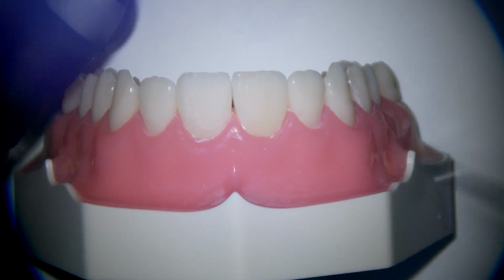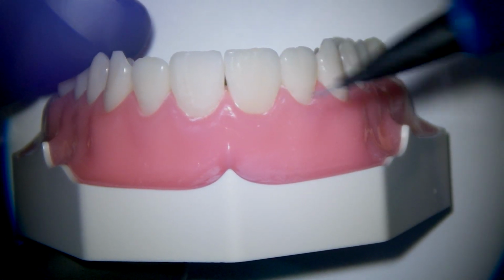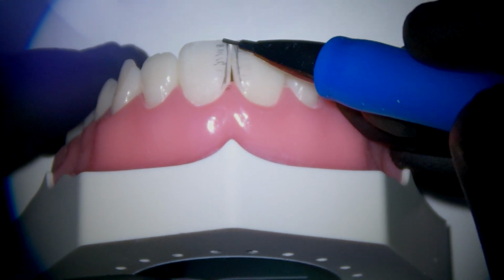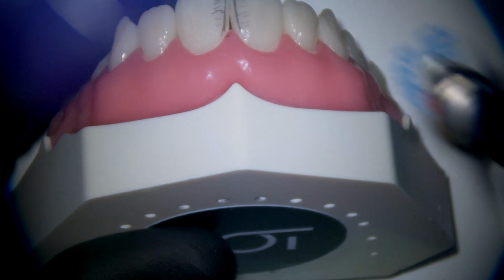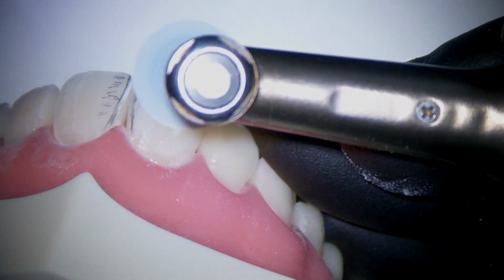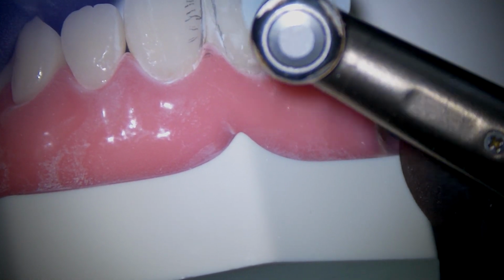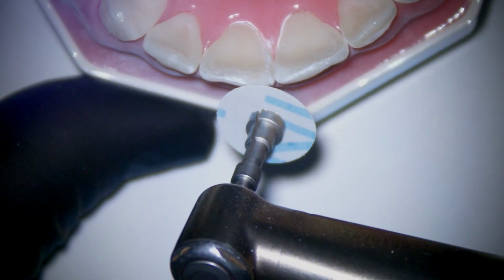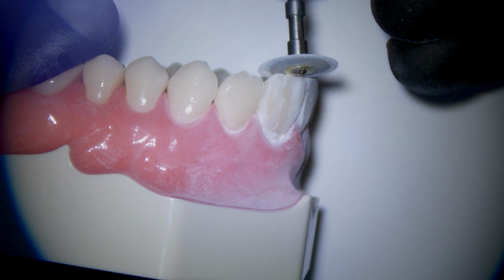Shaping, Contouring and Final Polish | Diastema Closure with Free-hand Bonding On-Demand Course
In this DOT On-Demand course clip preview, Dr. Dennis Hartlieb walks you through a step-by-step approach to closing diastemas with freehand composite bonding. He shares expert techniques for composite build-up and contouring, ensuring a seamless, natural-looking result.

In this course preview you will:
🔹 Learn how to achieve a smooth enamel layer using nanofill or microfill composites
🔹 Discover the best tools, including a titanium-coated instrument for precision
🔹 Master the torquing technique to create a tight contact without bonding teeth together
🔹 Perfect your contouring & polishing skills using diamond strips, contouring discs, and more
🔹 Avoid common mistakes like composite dust accumulation and overly wide teeth

This course covers critical strategies for diastema closure with free-hand bonding, including the selection and application of appropriate composite materials and adhesives.

Learn how to master the techniques with hands-on practice to create ideal interproximal contours and achieve optimal polishing results.

 Become a basic member for as low as $696/year, and you’ll get exclusive access to:

✅ 20+ practical courses like this one, designed to enhance your skills
✅ 20+ one-hour webinars covering essential techniques
✅ Order hands-on kits to complement your learning experience
✅ A members-only discussion board to ask questions
✅ 100+ Self-study CE Credits available

💻 Watch the full course now and take your composite skills to the next level!